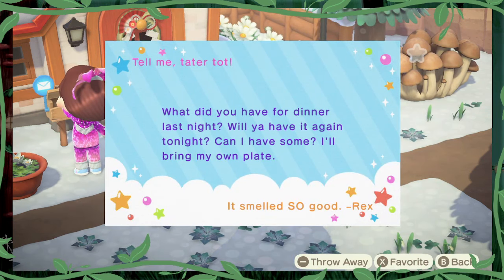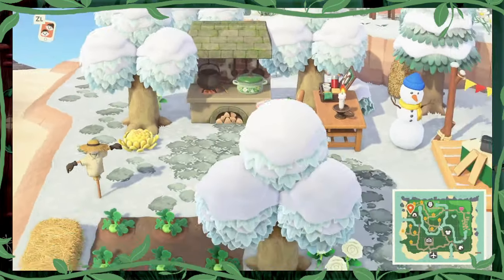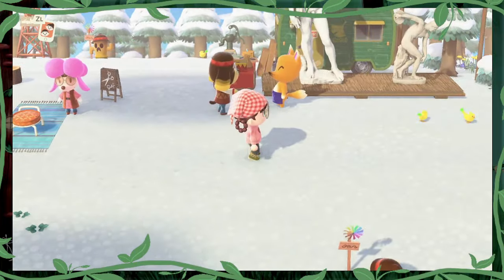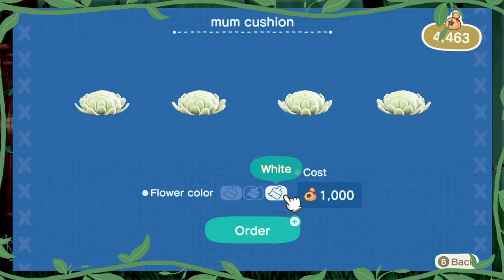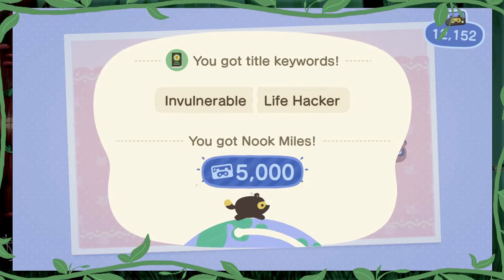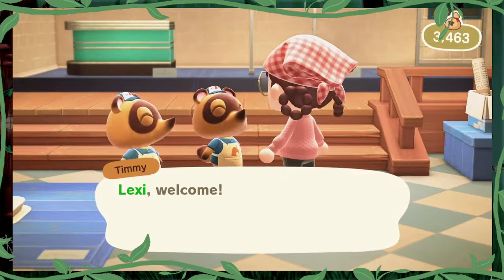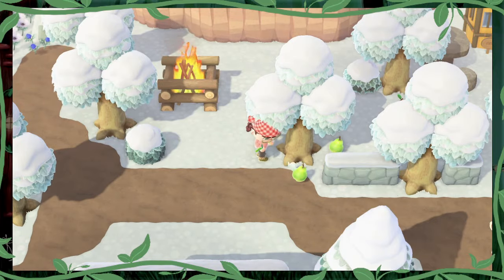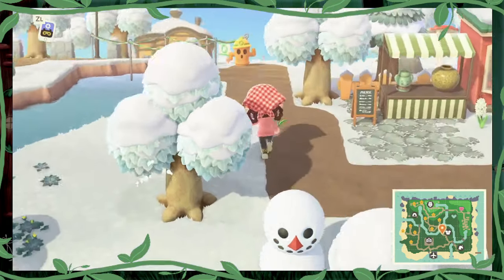Redd's Arrival! | Animal Crossing New Horizons: Part 75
Today I greeted Redd on Harvey's island! All his art was fake, but it was still fun. Harriet also gave me a new hair style!